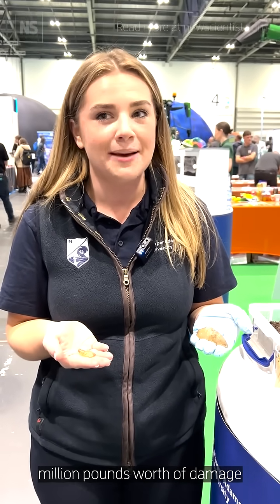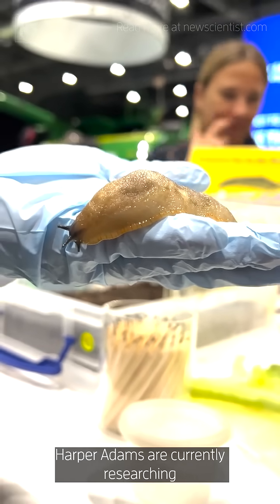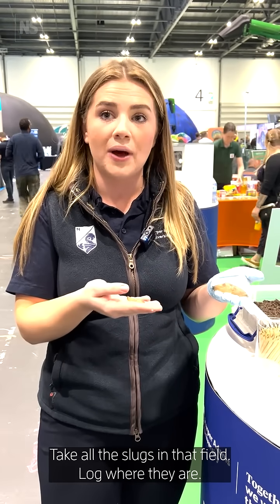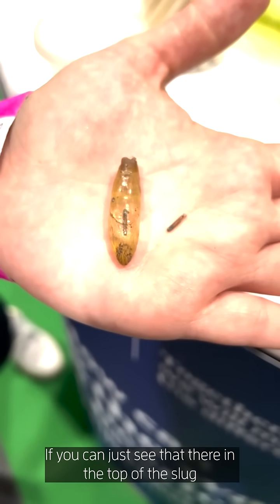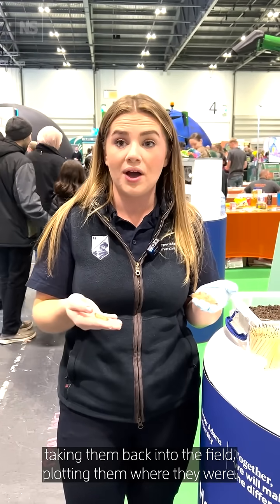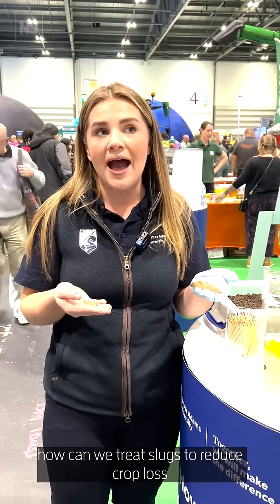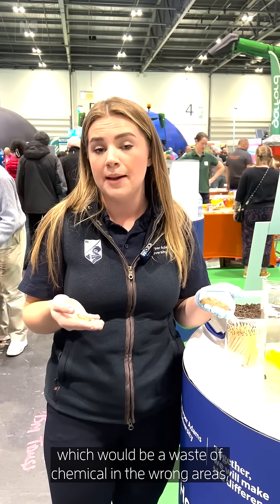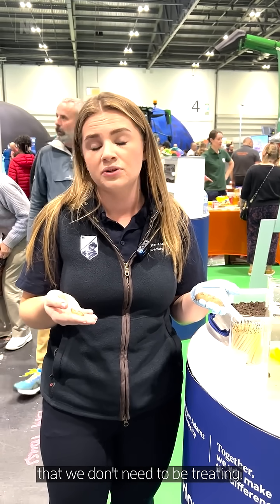How can we sustainably manage slugs to protect farms? ⁠🌽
Slugs are notorious for causing significant damage to crops. At New Scientist Live this year, researchers from Harper Adams University explain how they are trying to tackle this issue.

By microchipping slugs to track their movements, they’ve discovered that slugs cluster in small, concentrated areas instead of spreading across whole fields. This data enables farmers to focus their pest control efforts on these specific hotspots, allowing them to use fewer pesticides.

The result? A smarter, more sustainable way to protect crops, saving farmers time, money and reducing chemical usage.⁠